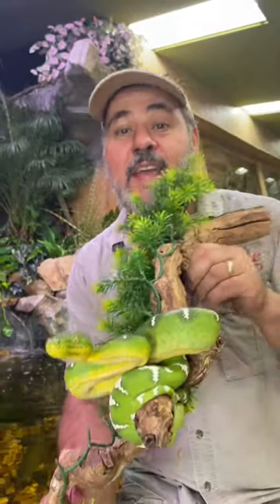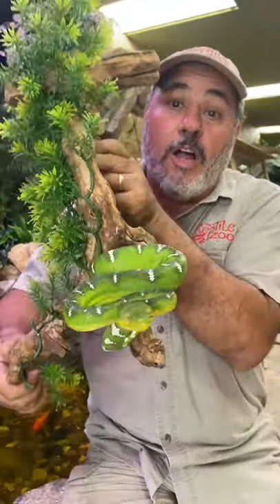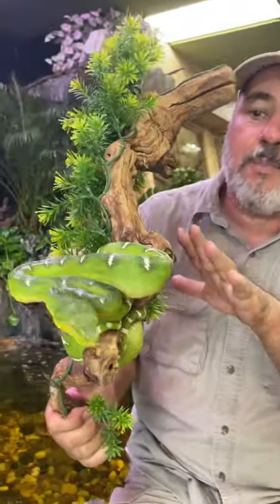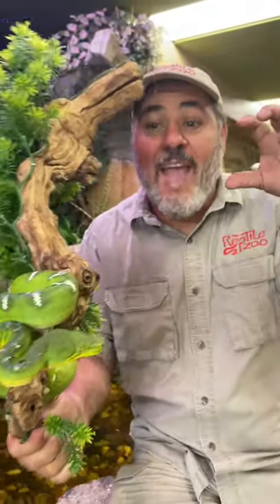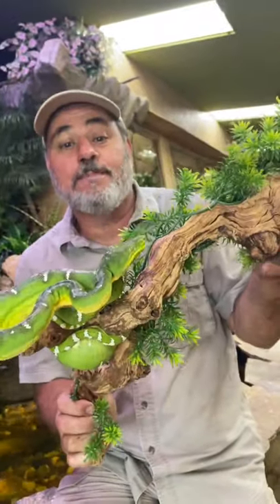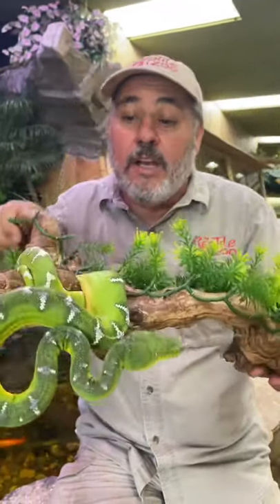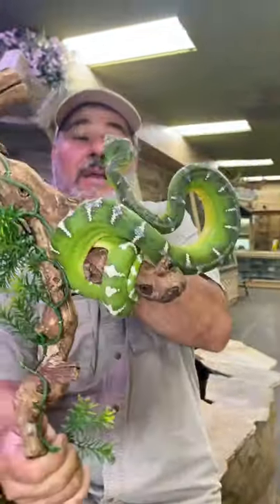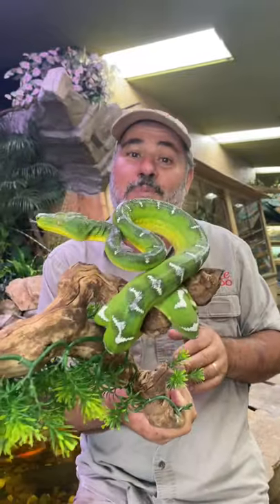Amazing Bright Green Boa! 🤩